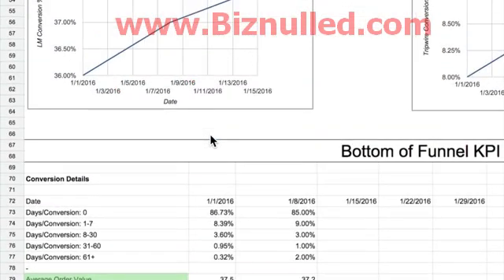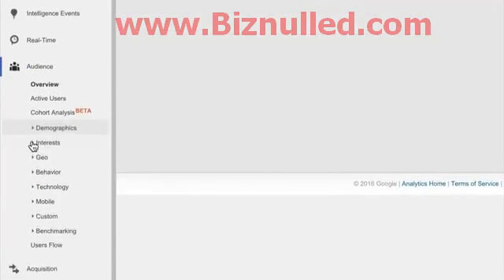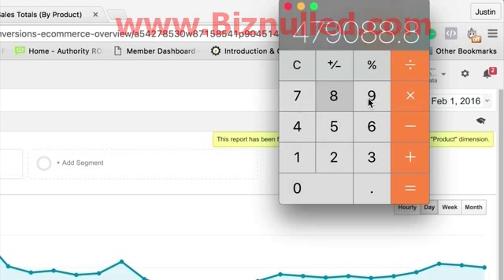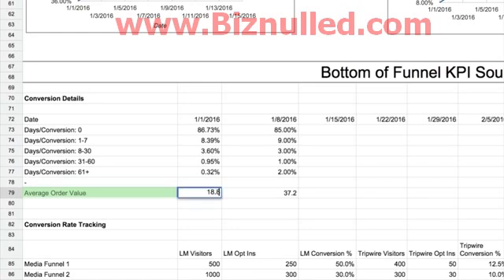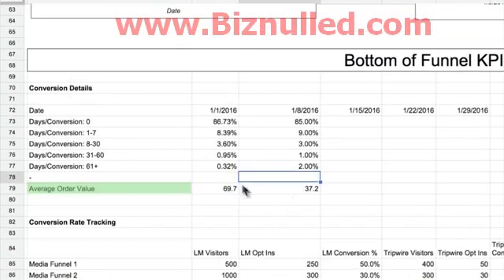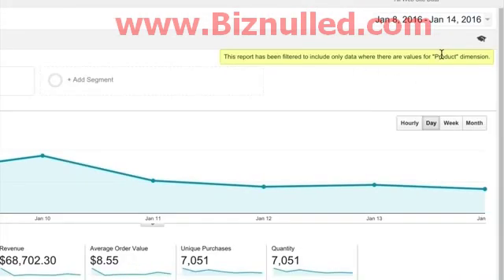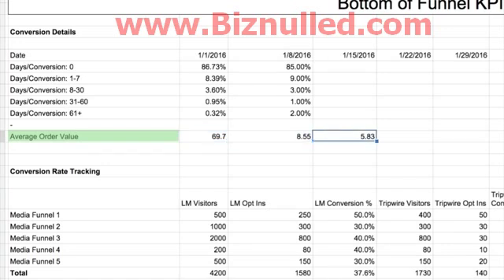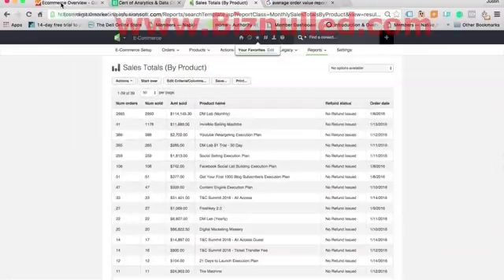5. Bottom of Funnel Analytics | 5.4